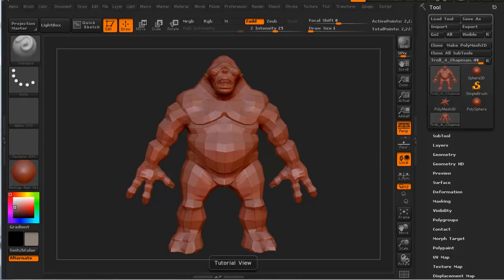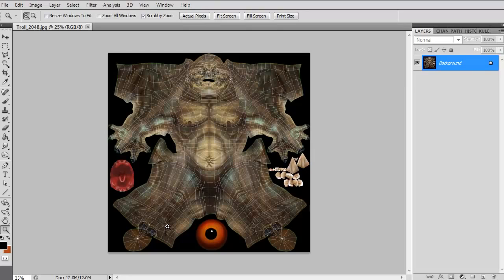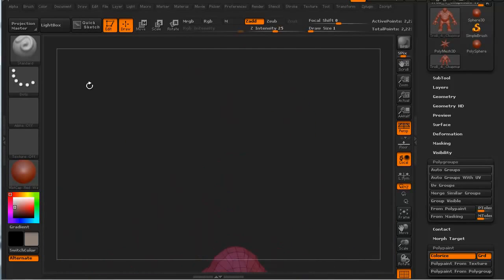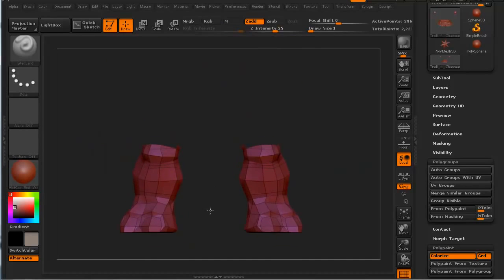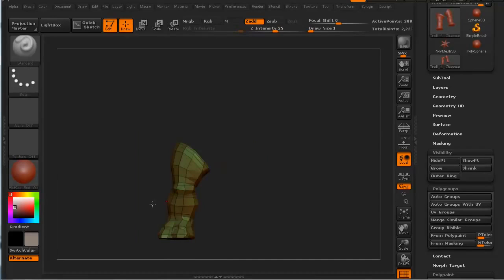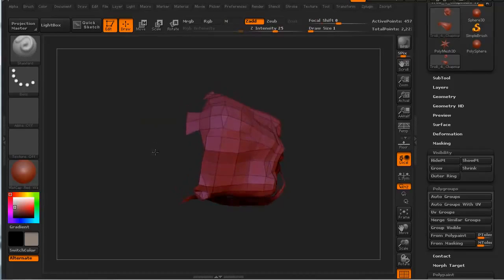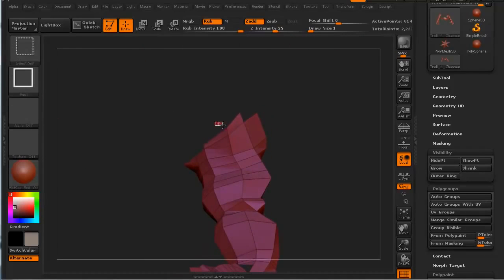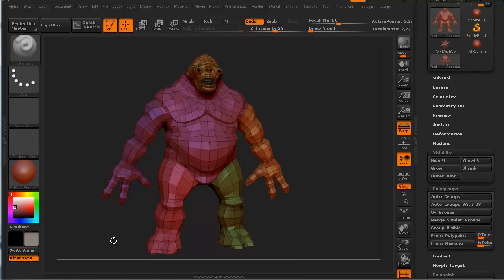Zbrush Tutorial - Polygroups for Beginners HD by 3dmotive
In this lesson, we'll get a quick introduction to Zbrush polygroups and how to create them using a combination of several methods to achieve the proper grouping for different parts of a mesh.

Edge-CGI